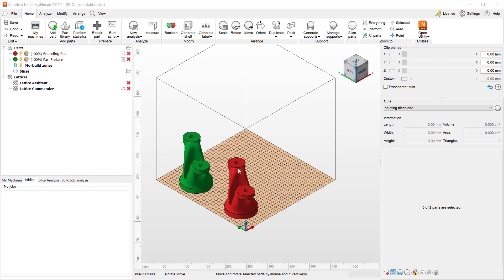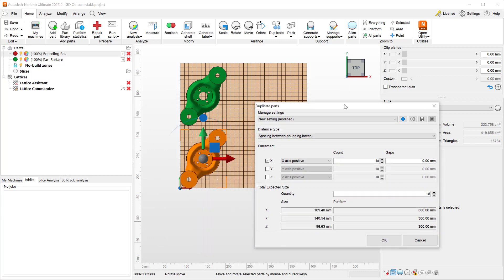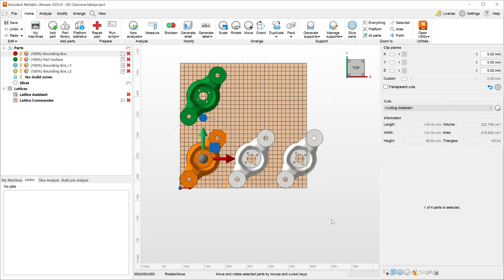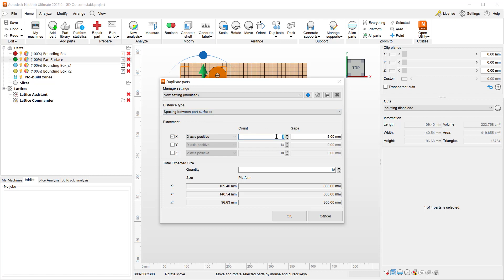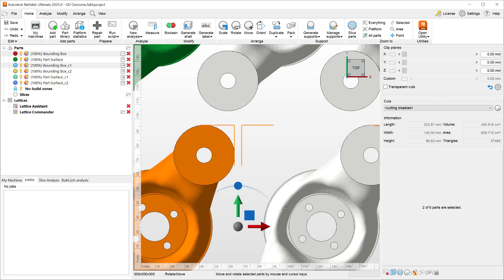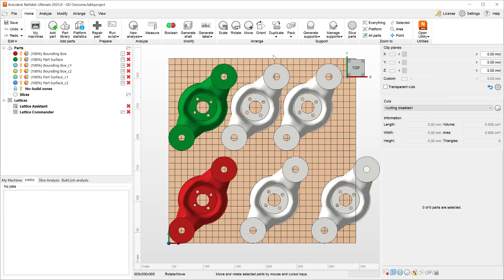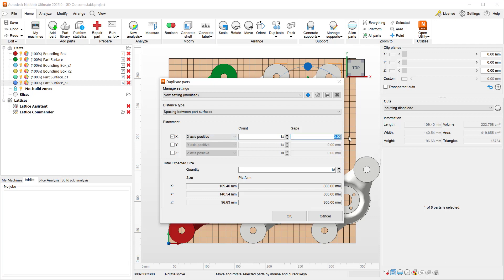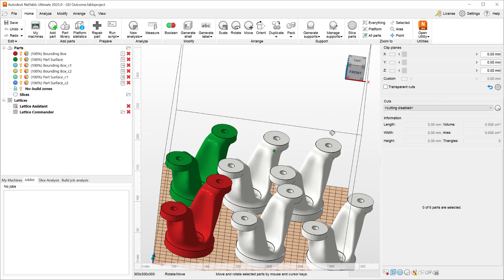Netfabb 2025 What's New – Usability Improvements: Part Duplication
With the 2025.0 release, Netfabb has seen several usability improvements. This video highlights how to duplicate a part using the new Distance type option which allows you to enter the Gap between your parts by controlling the minimum spacing between part surfaces. This video also showcases how the 2025.0 release allows you to save your part duplication settings.